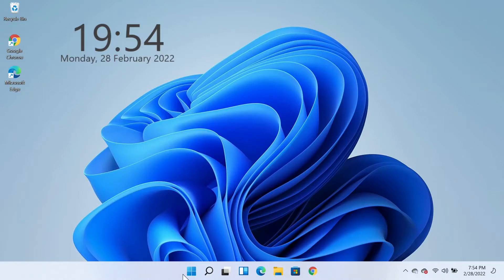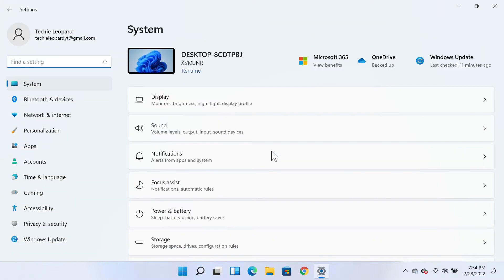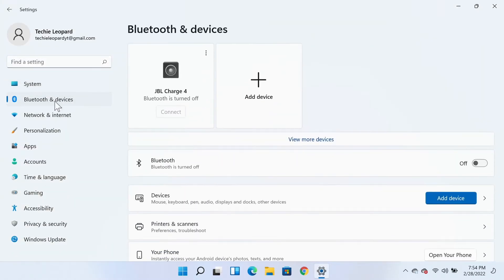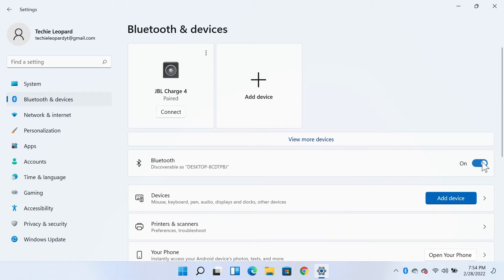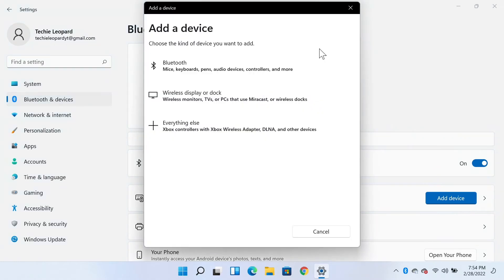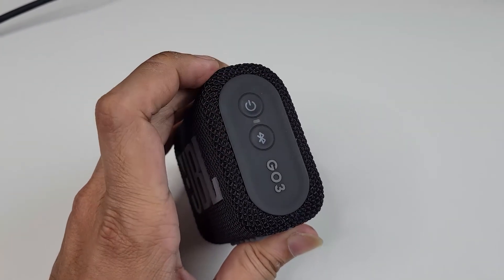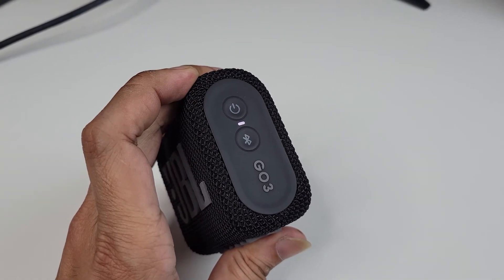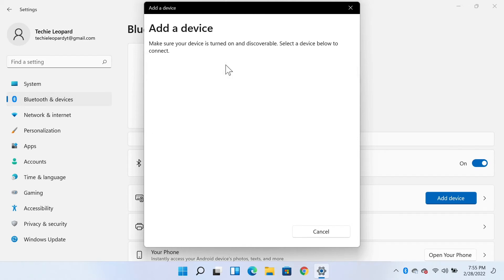How to Connect JBL Go 3 Speaker to Windows 11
A quick tutorial on, how to connect your JBL go 3 speaker to your Windows 11 computer.